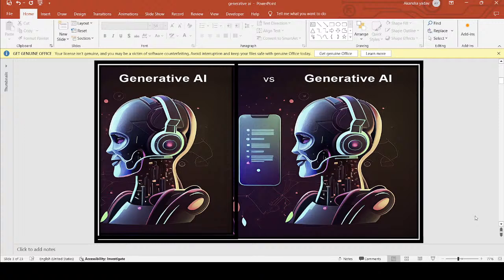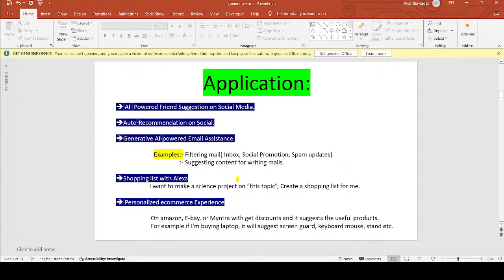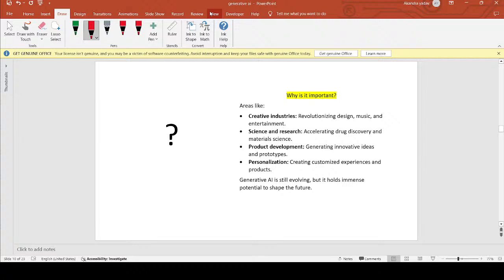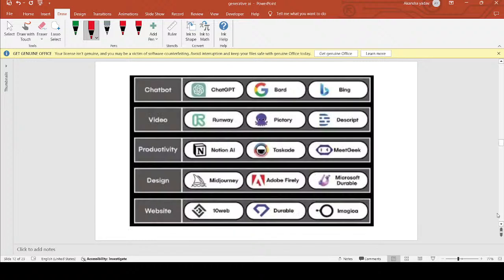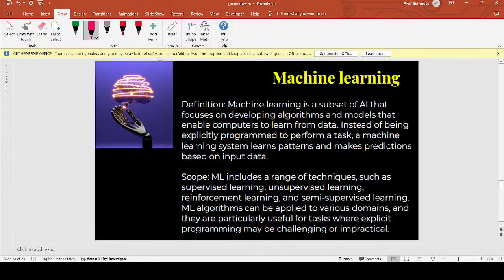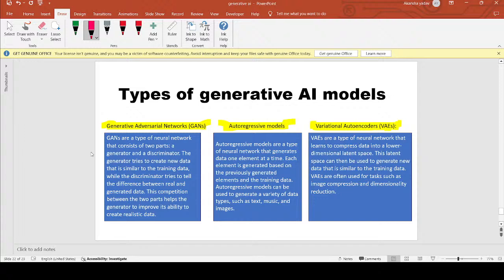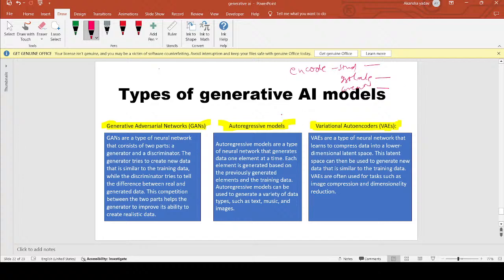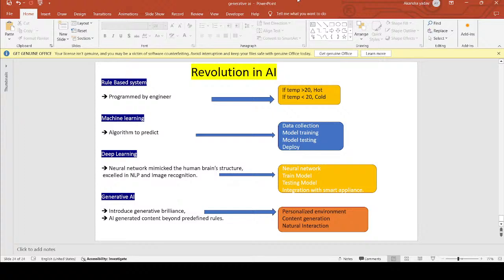AI Made Easy: Dive into the World of Generative AI for Beginners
Dive into the World of Generative AI for Beginners: A Live Stream Workshop & Q&A

Ever wondered how AI can create art, music, or even write stories? Join this live stream for a beginner-friendly introduction to Generative AI! We'll explore what it is, how it works, and how YOU can get started using it without any coding experience.